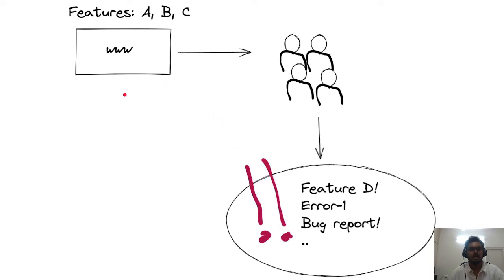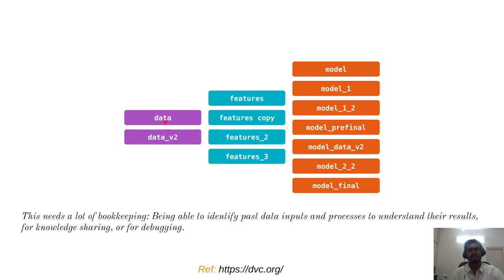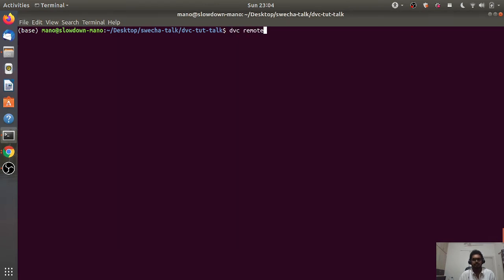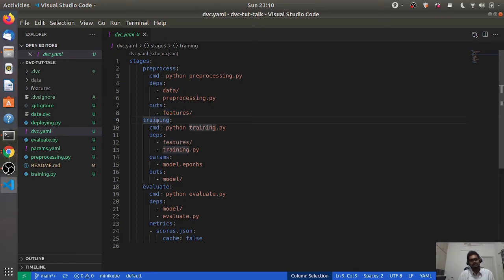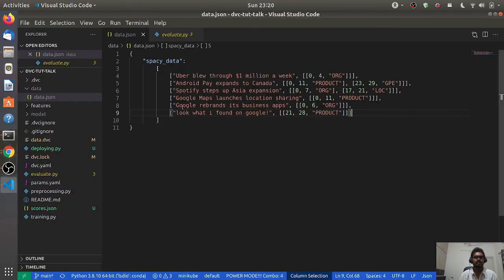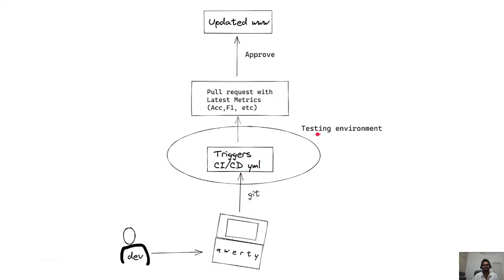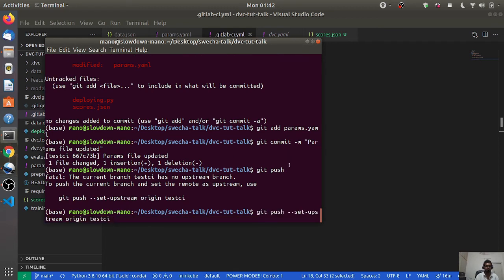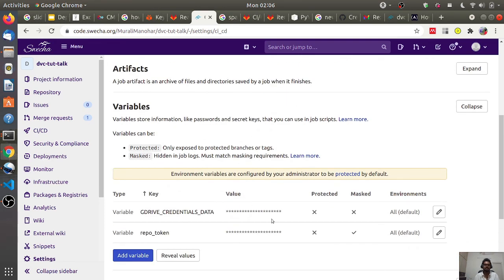Using DVC and CML in your ML project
This video gives a brief introduction to MLOps and helps you integrate DVC into your ML project.
Talks about different DVC functionalities:
* Tracking data
* Tracking stages in a pipeline
* Tracking metrics/experiments

End-End ML pipelines.